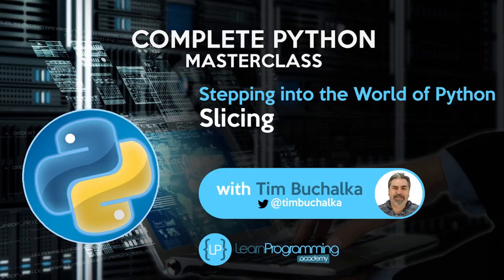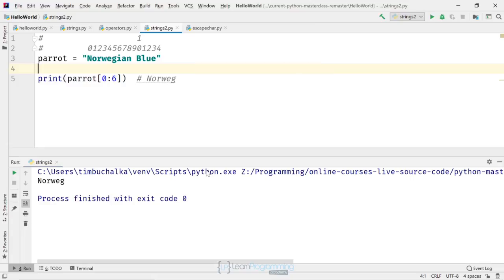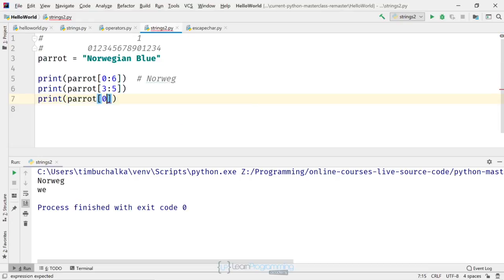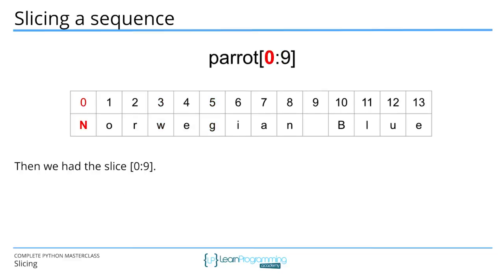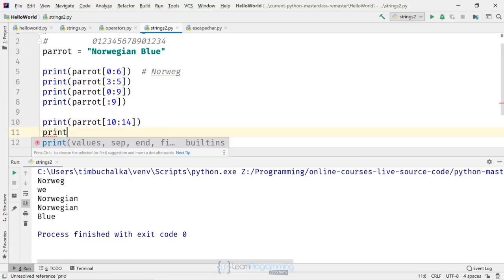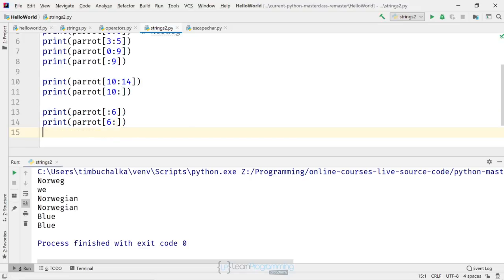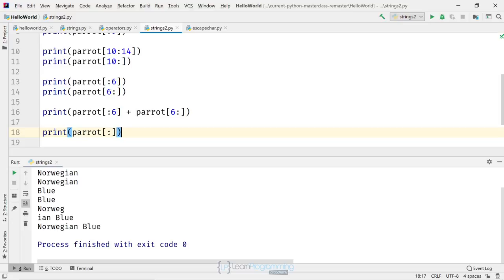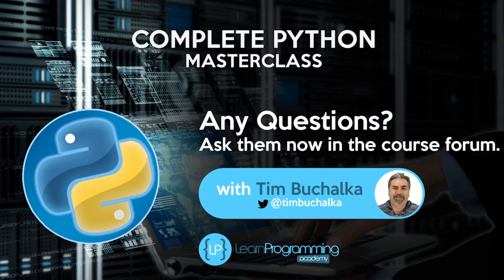19. Slicing | Python for life